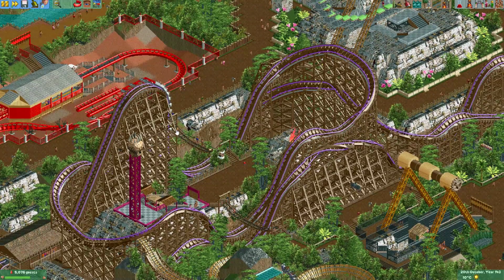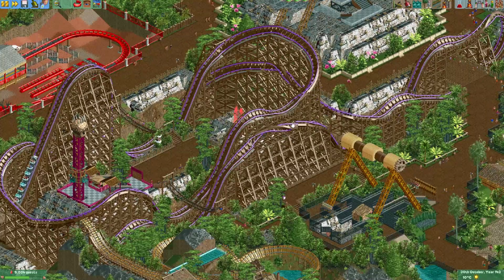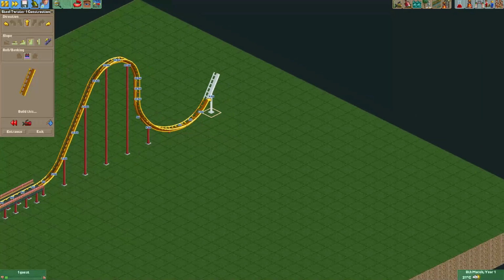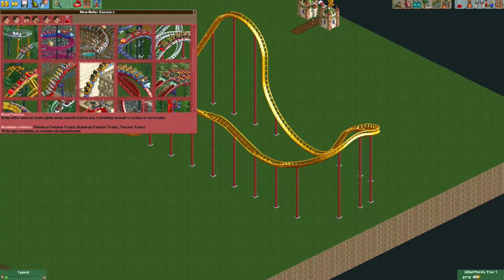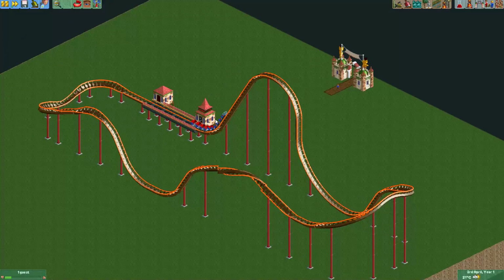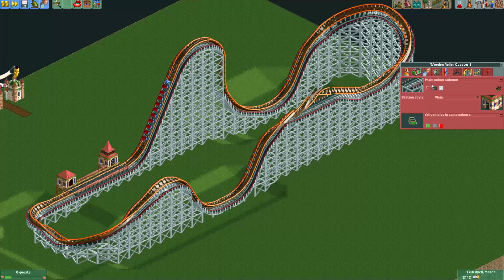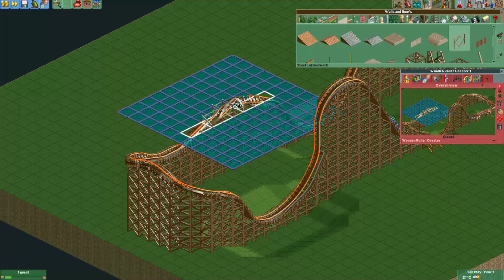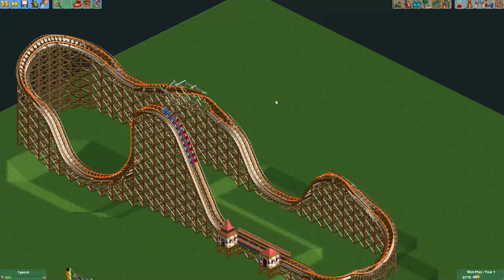Git Gud at OpenRCT2 #71: Making an RMC!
Hey all, Rocky Mountain Construction is taking the rollercoaster industry by storm lately, and I thought it would be nice to show how to recreate one of their coasters in Rollercoaster Tycoon 2! Someone is currently working on including new track models into the game that look more like the actual RMC track, but until that time we can emulate the track in the way I show in this tutorial! I also show a nice trick to do a Zero-G Roll for trains that cannot do inversions!